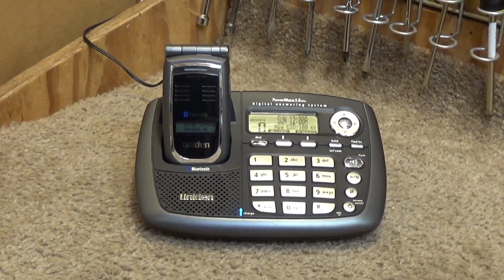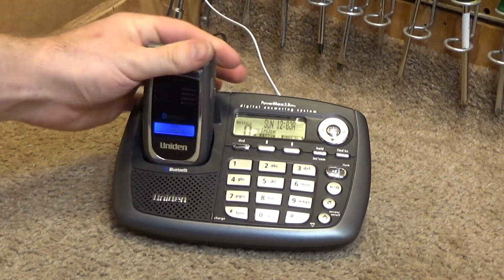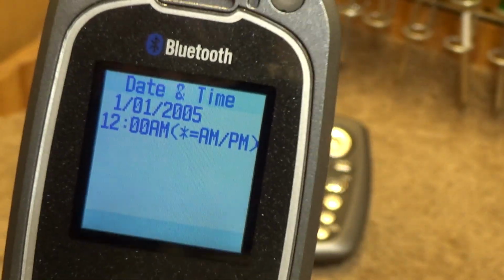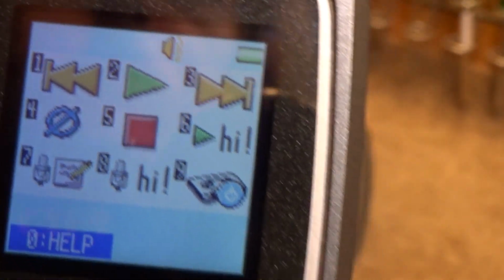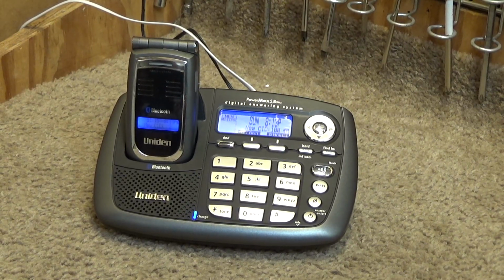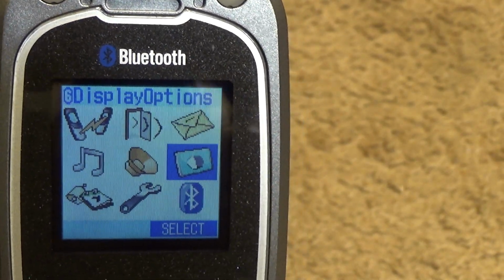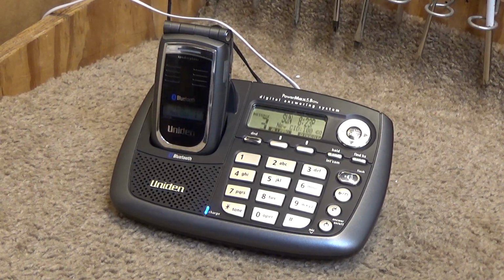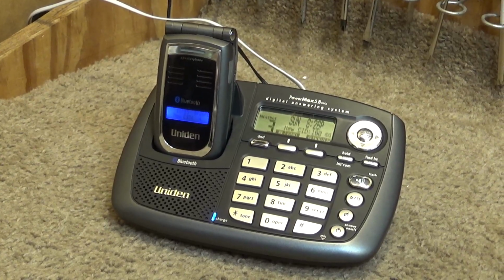Uniden ELBT595 PowerMax 5.8 GHz BlueTooth Cordless Phone | Initial Checkout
The initial checkout of a Uniden 5.8 GHz PowerMax cordless phone with digital answering system, model ELBT595. A rather unusual form-factor for a landline phone.